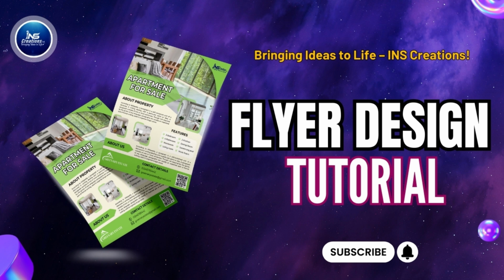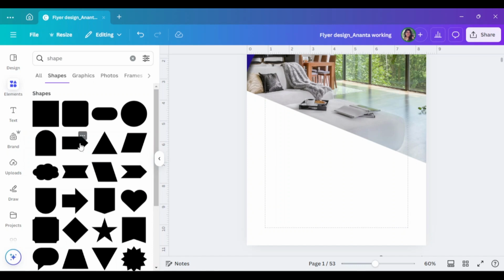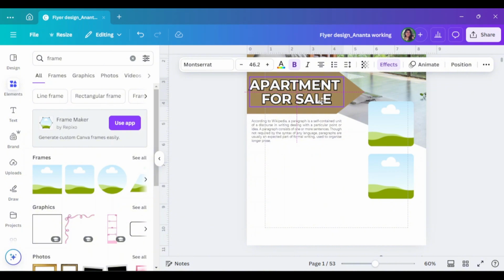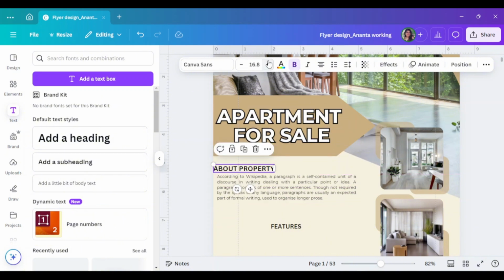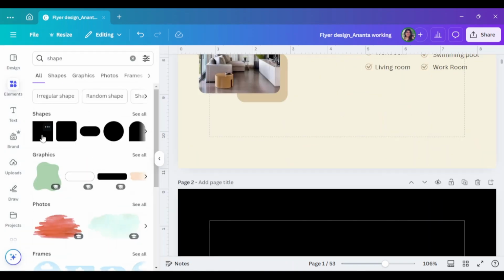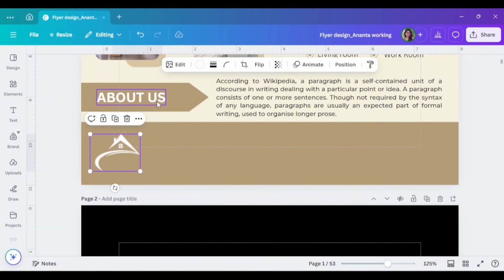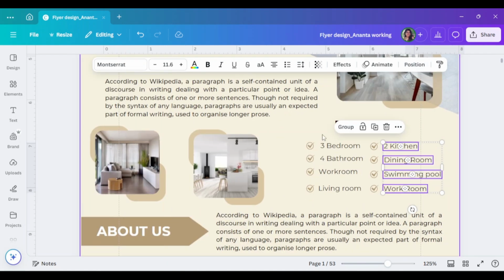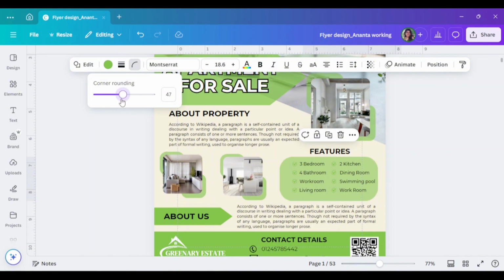"Professional Flyer Design Tutorial | Graphic Design for Clients | INS Creations Ltd"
📢 Looking to create a stunning real estate flyer that attracts buyers and impresses clients? In this step-by-step tutorial, we’ll show you how to design a professional, high-converting real estate flyer using Adobe Illustrator (or Photoshop). Whether you're a real estate agent, broker, or graphic designer, this video will help you create a flyer that boosts property sales and builds a strong brand.

🎯 What You’ll Learn in This Tutorial:
✅ How to design an eye-catching real estate flyer
✅ Best layout, fonts, and color schemes for real estate marketing
✅ How to highlight property features & pricing effectively
✅ Client-centric design tips for realtors & real estate agencies
✅ Best practices for print & digital flyer formats

👉 By the end of this tutorial, you’ll be able to create high-quality flyers that help realtors showcase properties in the best way possible!

💼 Why a Professional Real Estate Flyer Matters?
A well-designed real estate flyer can:
🏡 Attract potential buyers & renters
📈 Increase property inquiries & conversions
🎨 Enhance a realtor’s branding & credibility
📍 Provide key property details in a visually appealing way

At INS Creations Ltd, we focus on client-centric graphic design solutions, ensuring your flyers are tailored to market needs and real estate trends.
📩 Contact INS Creation Ltd today and let us design the Tri-Fold Brochure for your Interior Design Agency